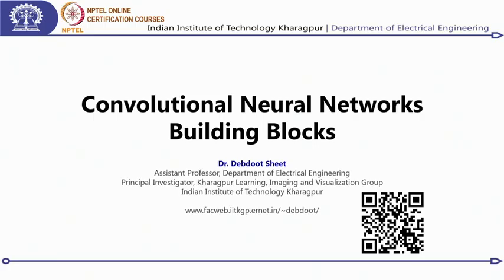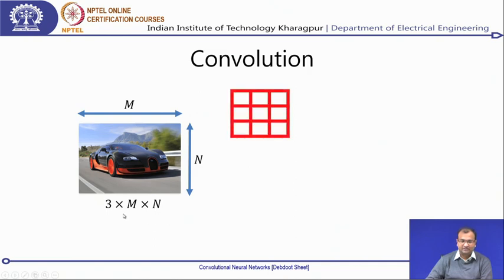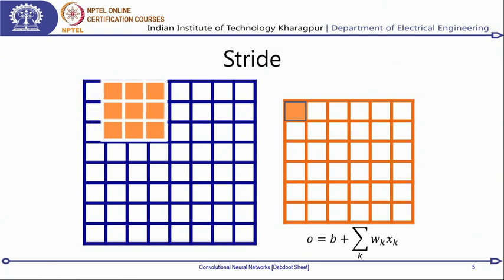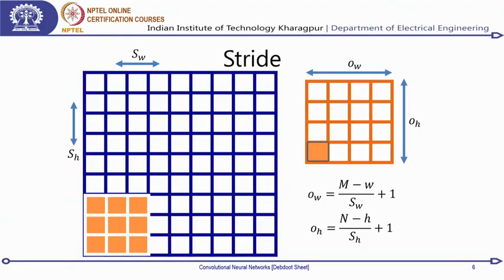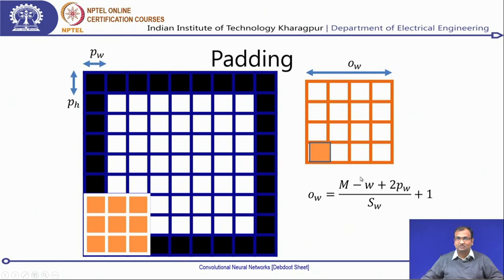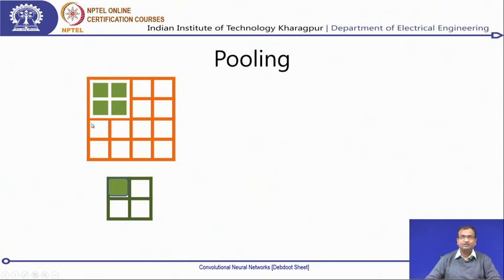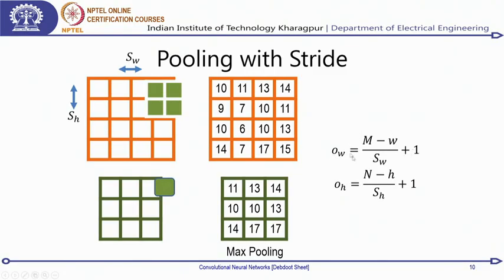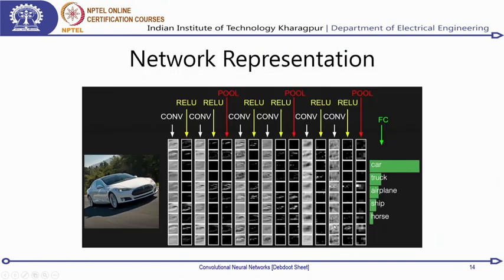Lecture 26 : Convolutional Neural Network Building Blocks